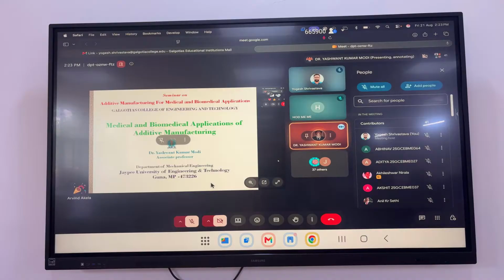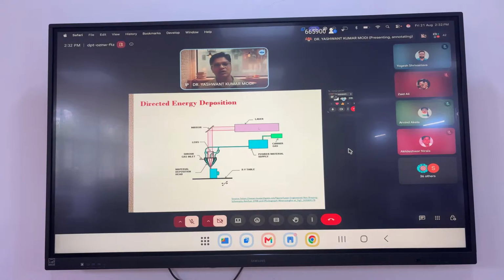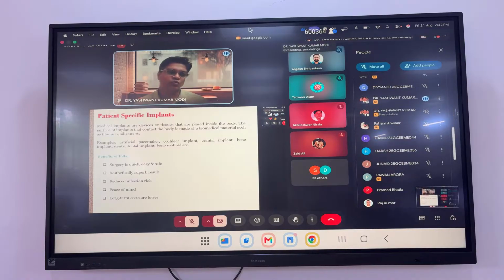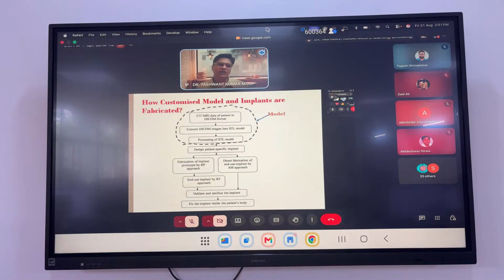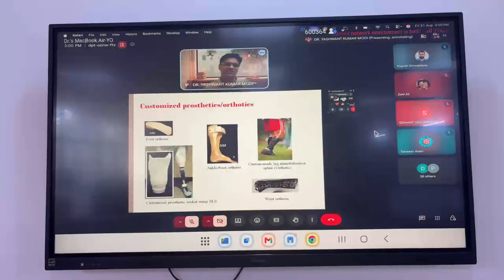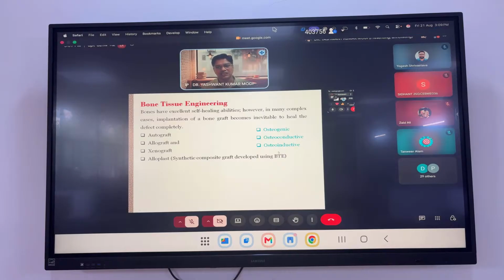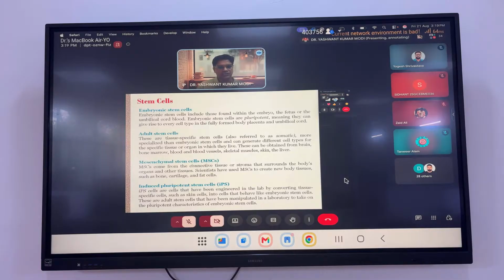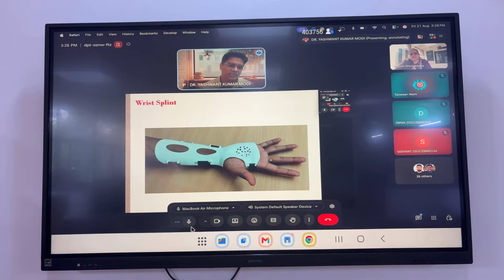GALGOTIAS COLLEGE is live